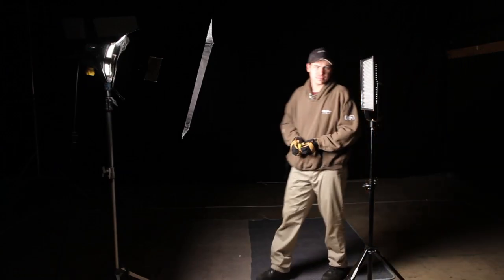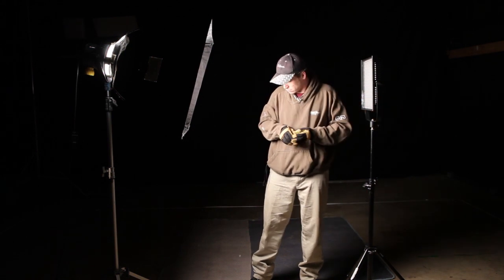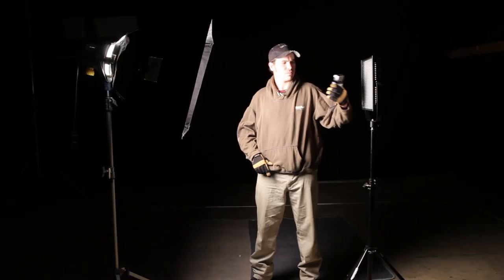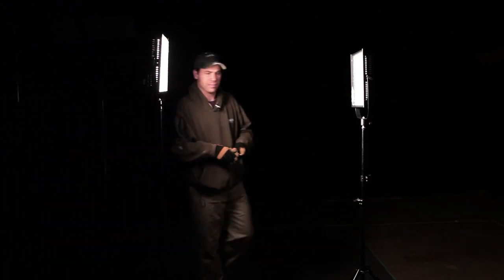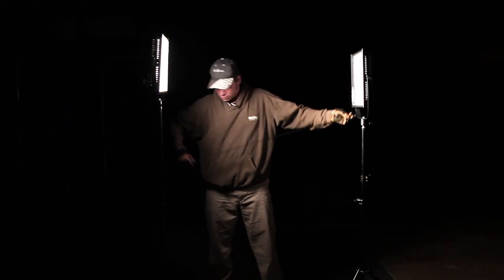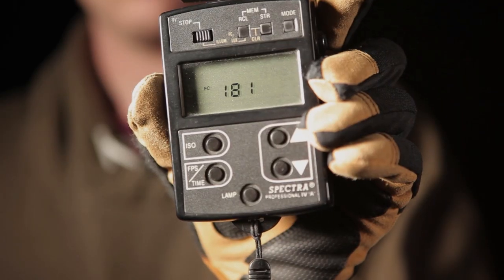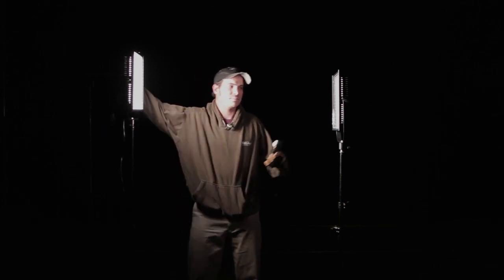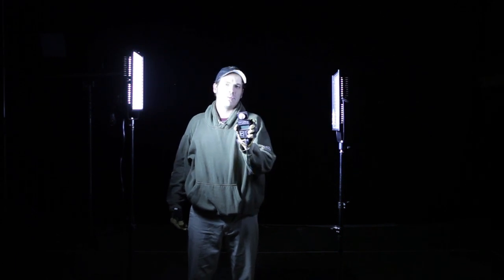1x1 LED vs A powerful 1000 watt light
Zabolight Z1 Bi Color (50) watt light  goes head to head against a 1000 watt tungsten light